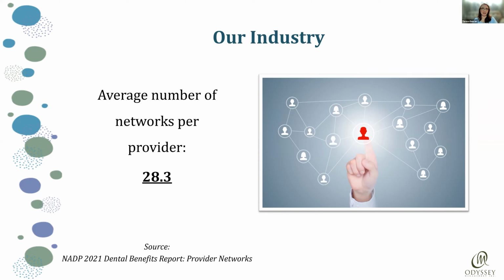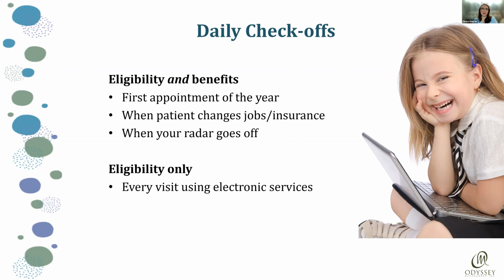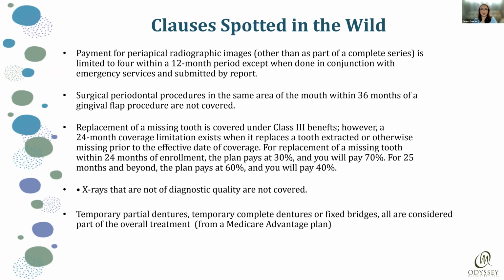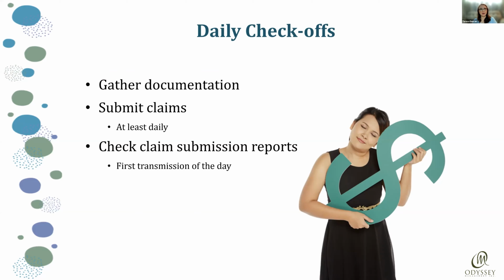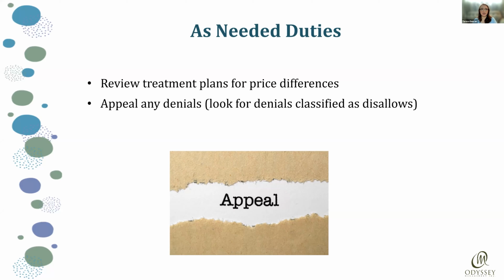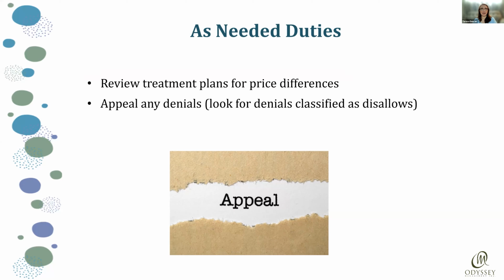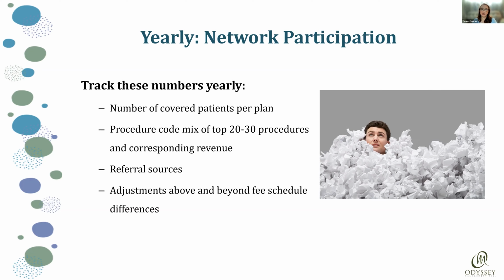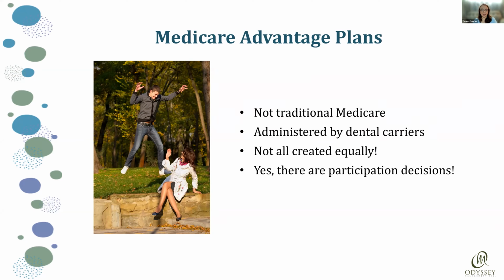Today's Insurance Coordinator | CareStack